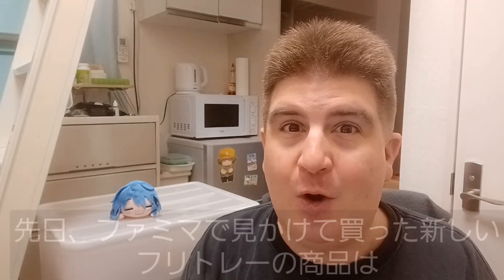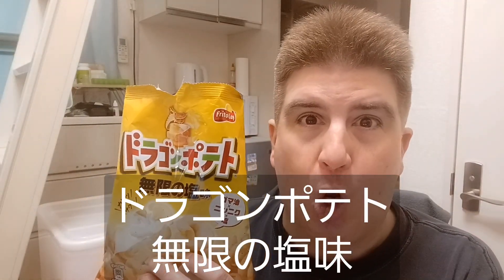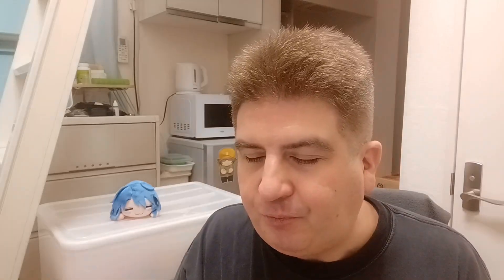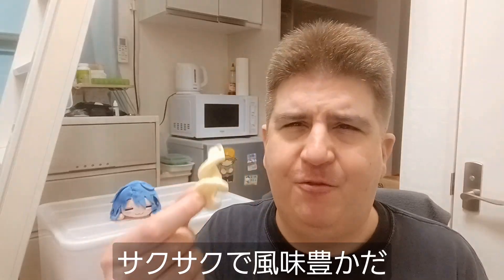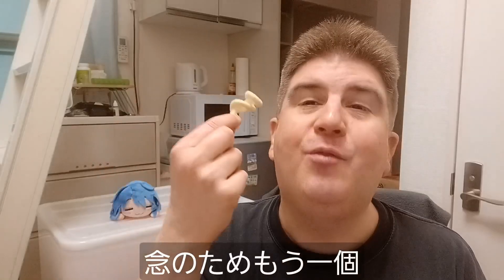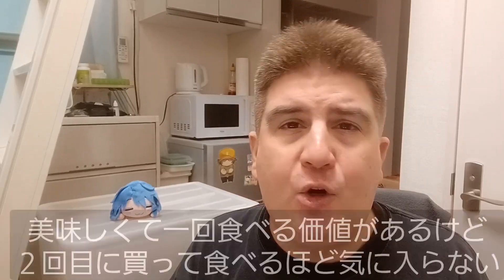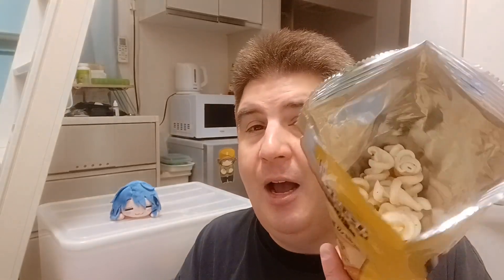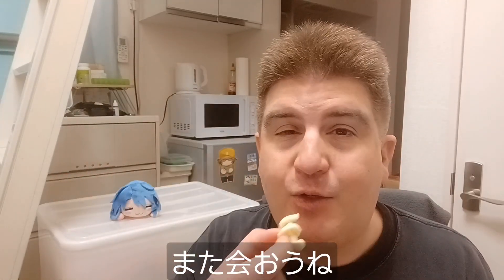Brad Eats Stuff: "Endless Salt" Dragon Potato Snack [字幕]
I've heard of endless love and endless possibilities, but endless salt? I had to try these.